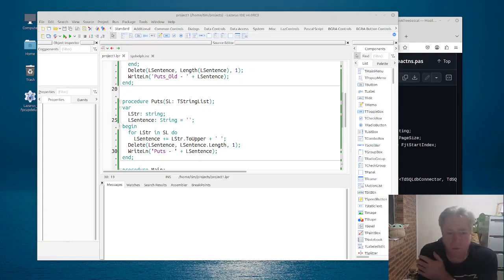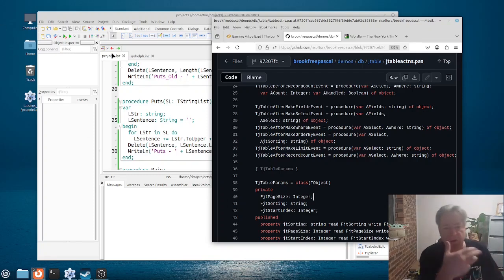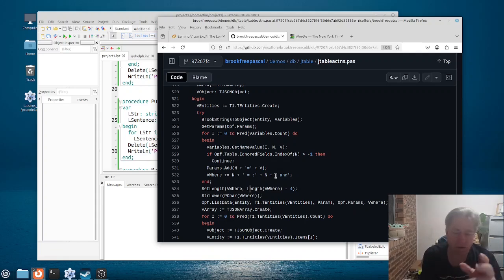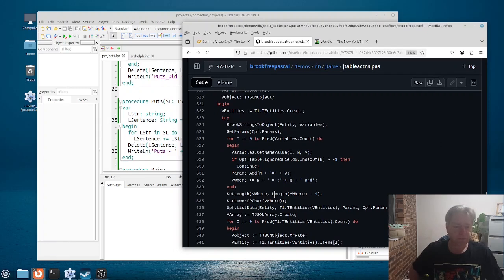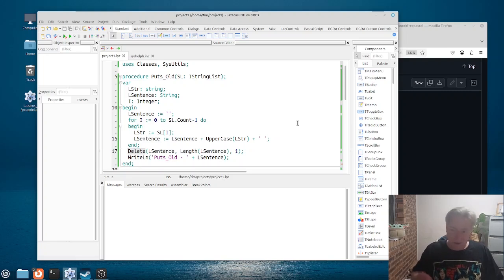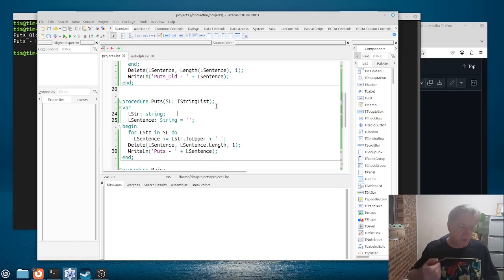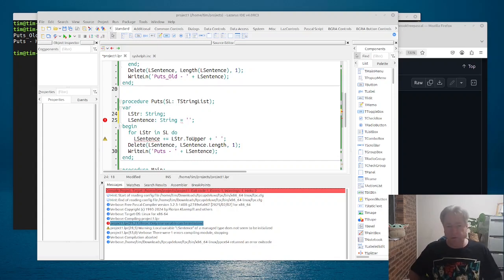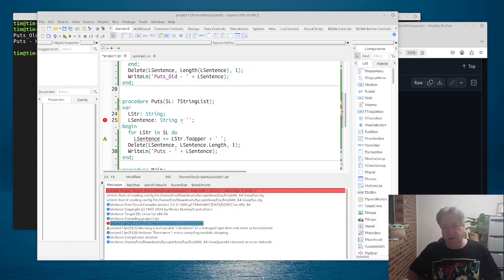Become a Better Programmer by Studying Real Code (using Free Pascal)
Want to become a better programmer? It isn’t just reading books—it’s reading real code, breaking it, fixing it, and building things yourself.

In this video, I’ll show you how to grow as a developer using Free Pascal and (snippet of code from) the Brook web framework. We’ll walk through actual code, break it down, and cover techniques like:

✅ Reading real-world code
✅ Practicing by modifying and building
✅ Understanding string manipulation in Pascal
✅ Using the Lazarus debugger to learn faster
✅ Teaching and documenting what you’ve learned

This isn’t just theory—these are hands-on ways to level up your programming skills by doing.